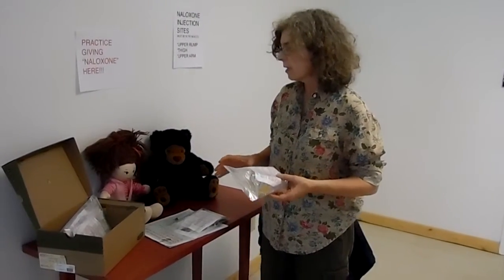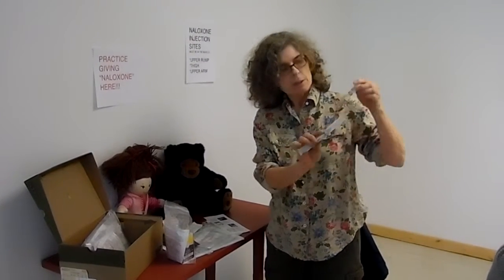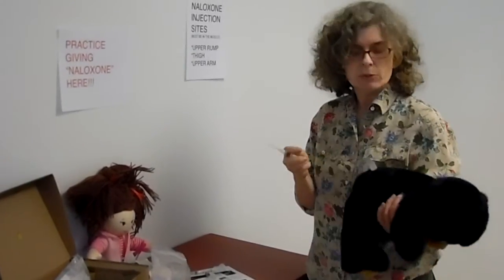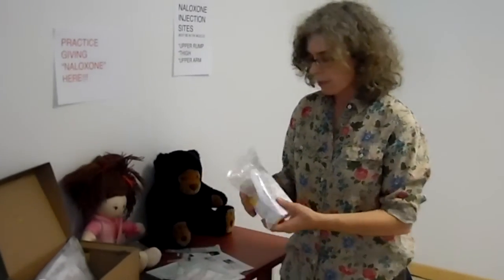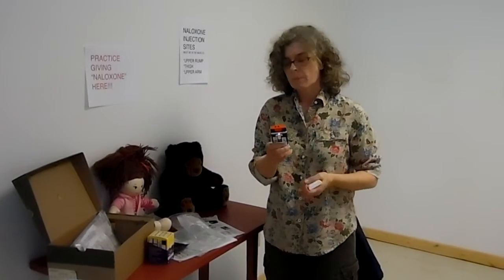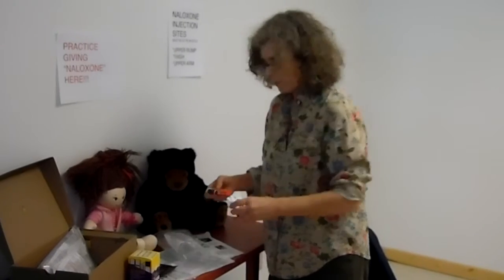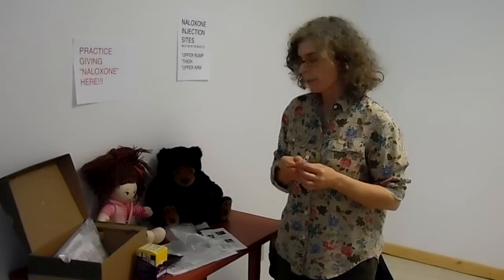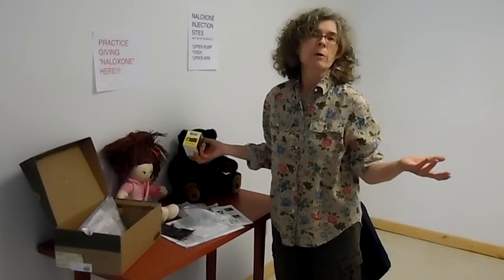Goodwin shows how to use Naloxone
Diana Goodwin, a member of the N.C. Harm Reduction Coalition, shows how to inject Naloxone into an individual suffering from an opioid induced overdose. Goodwin facilitated an open house in Lansing on Wednesday, April 13, to give locals information about overdose prevention.